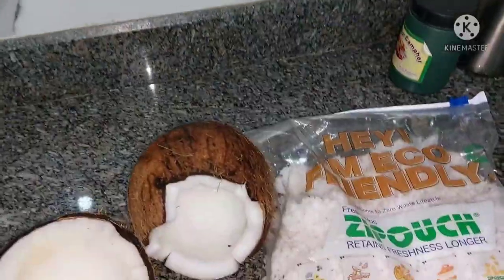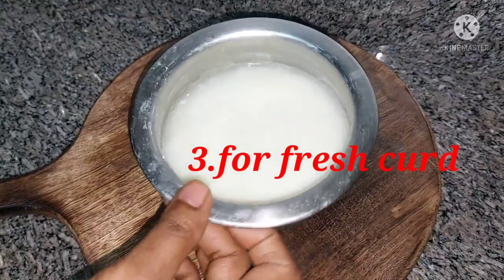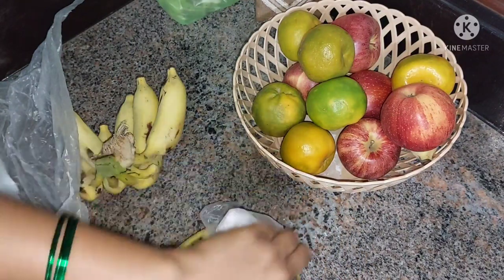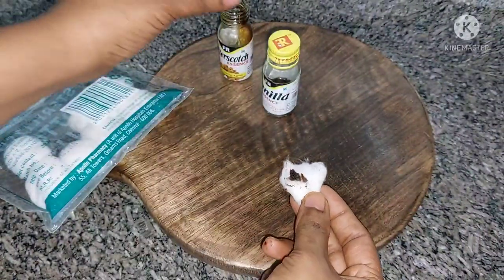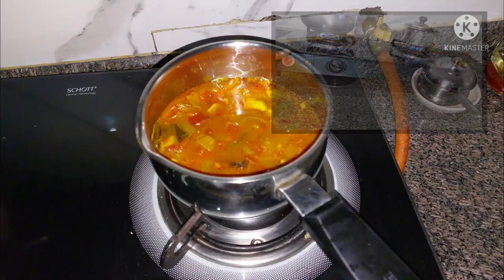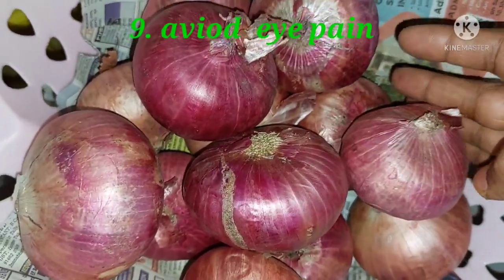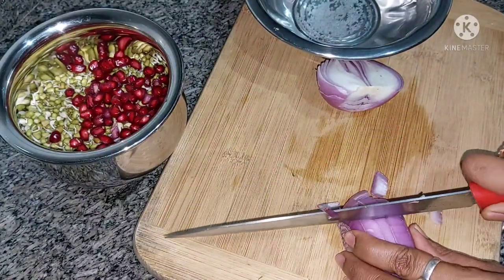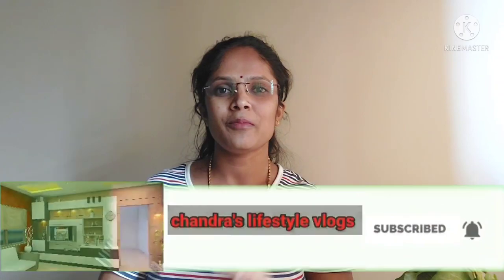10 kitchen tips and tricks ||to avoid food waste | fresh curd|coconut storage in 2ways||mirror clean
Hello everyone,

 today I will share about some the best tips for kitchen to avoid food waste

10 kitchen tips and tricks ||to avoid food waste | fresh curd|coconut storage in 2ways||mirror clean

Zipouchs all size
silicone brush
wooden chopping baord
moisketo net for Fruits
Vinila and butterscotch essence
cotton balls
microfiber cloth
pressure cooker
1lt oil dispenser in glass
steel scruber
ikea vessel drying mat

music info  :- NCS